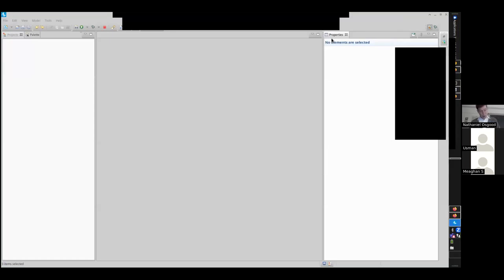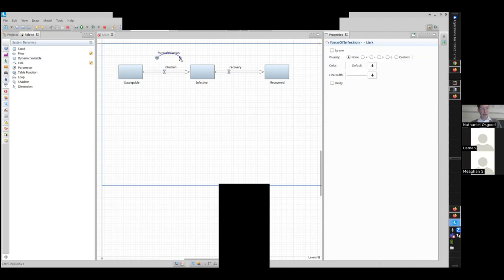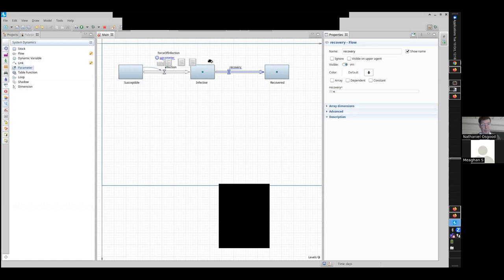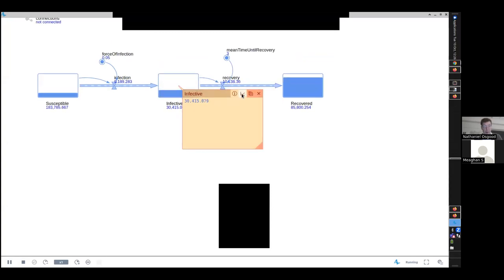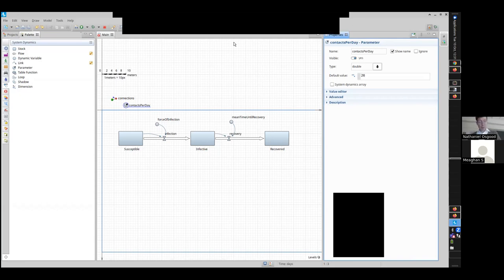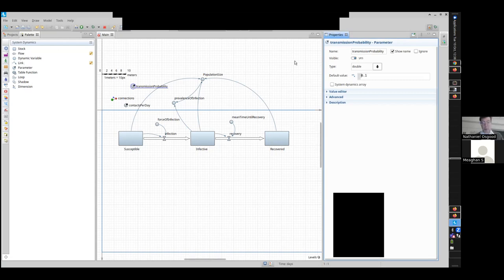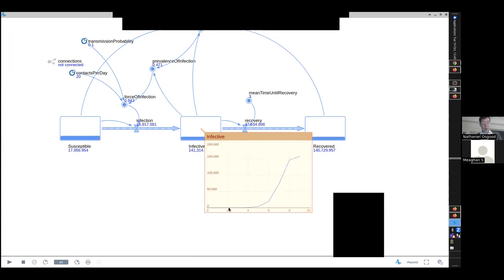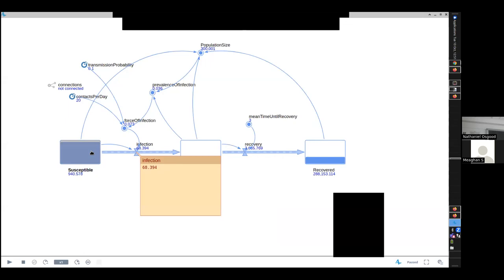CMPT 394/898 -- Interactive building and exploration of dynamics of SIR model